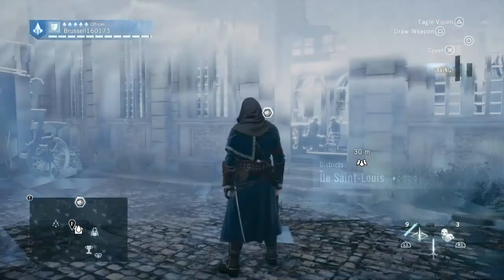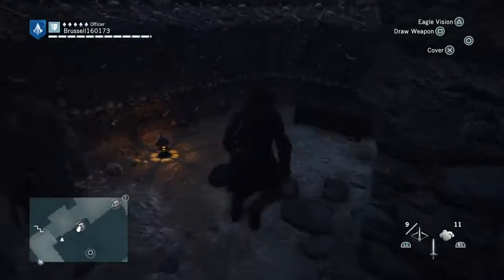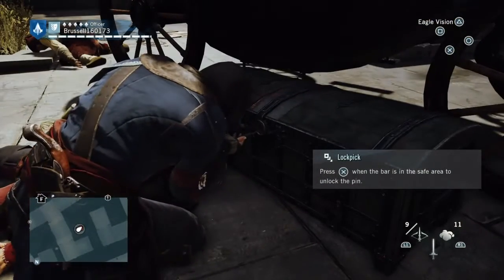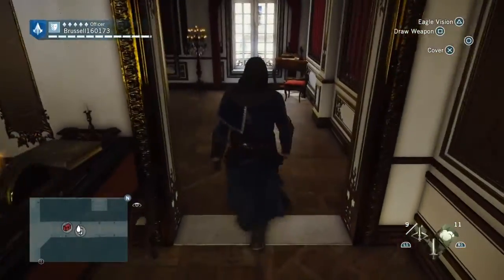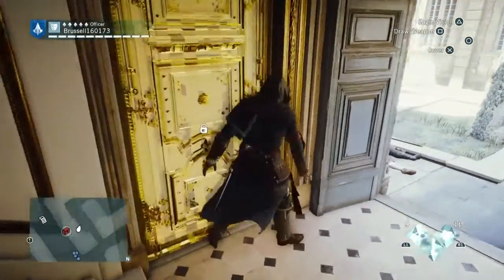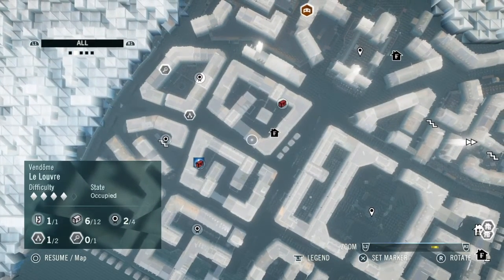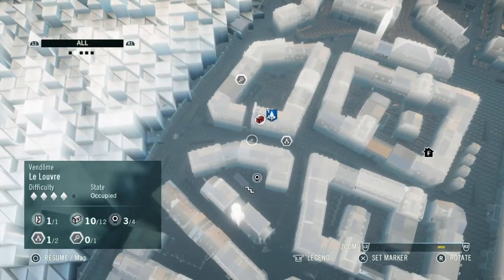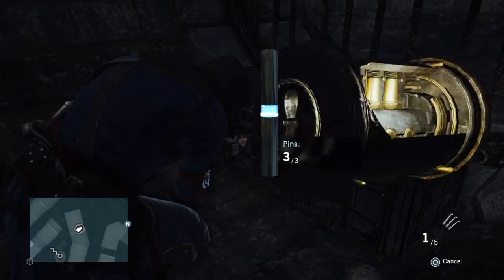Assassin's Creed Unity 100% Walkthrough All Collectables Vendome